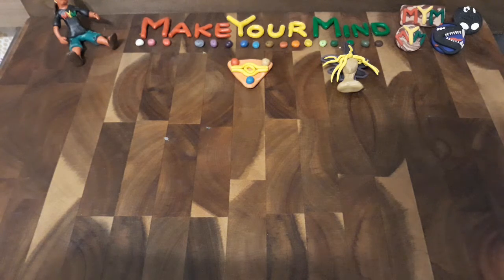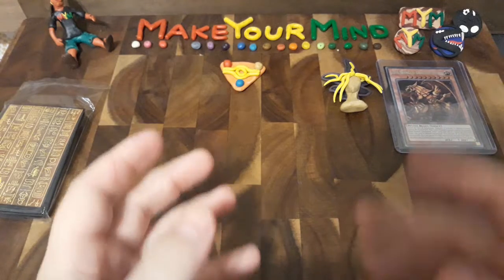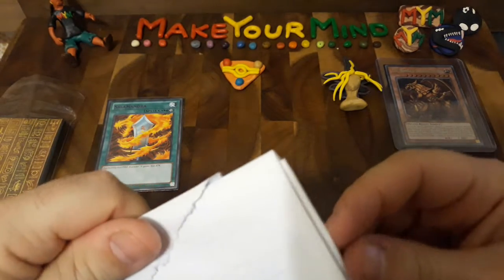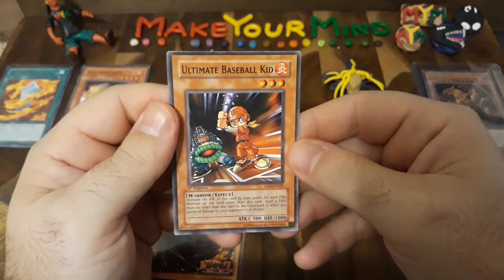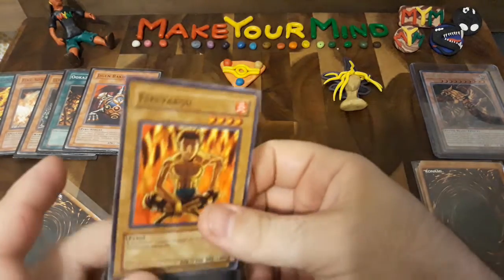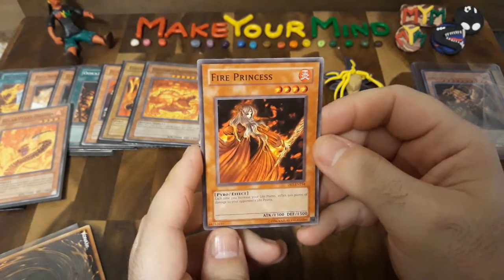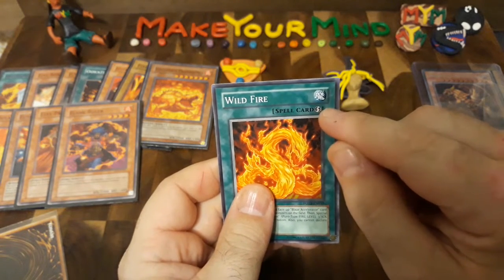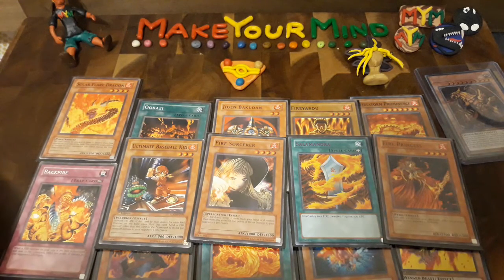Nostalgic Yu-Gi-Oh Card Reveal PART 2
Hello and Welcome to PART 2 of my Yu-Gi-Oh Card Reveal, where I order Cards from TCG Player and they show up and I surprise Myself and You all with a Reveal Video.

If you want to see these Sculptures Early, I do post them to my Instagram Page for this Channel, check it out with the

I have an Etsy Store where I sell Handmade Pins, I have a Watermark pin, an Original pin and a Gargantuan Leviathan design pin that is Limited to only 20 units,
check them out and get yourself a little handmade piece of the channel:

If you wish to contribute to my channel, this is the Paypal.me link, even 1 dollar helps towards better recording equipment and more clay, to make more sculptures and better videos, much love: